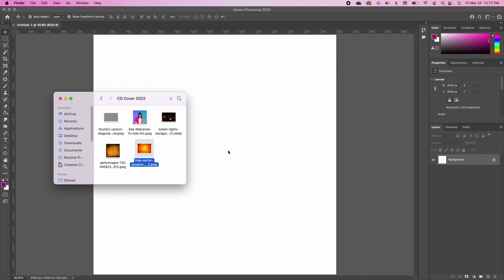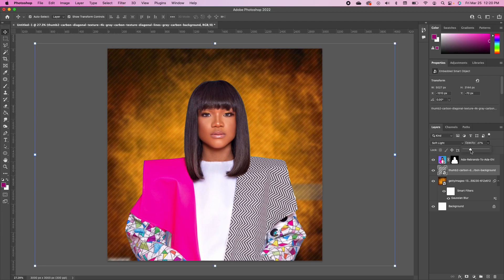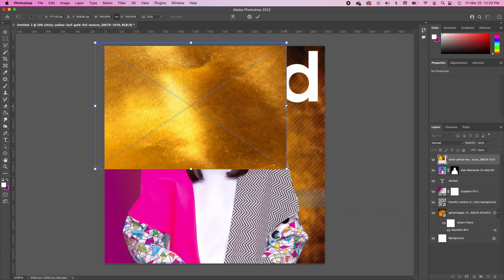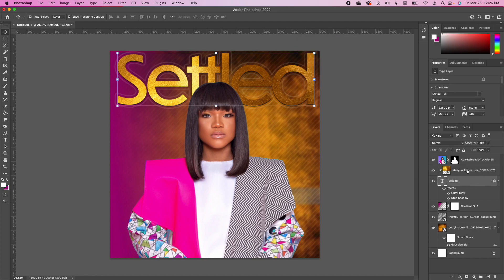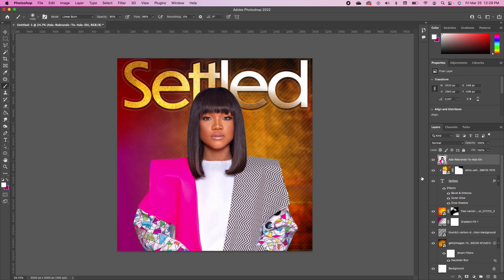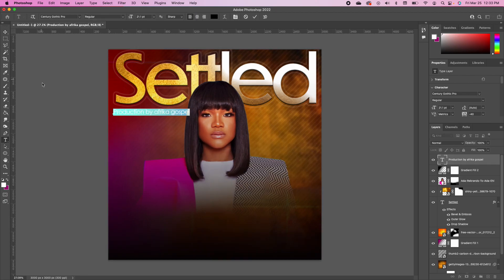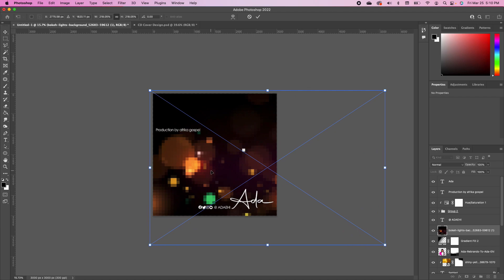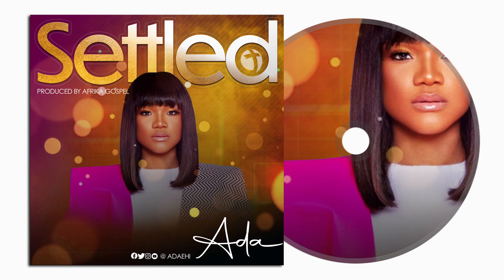How to create a CD Cover Design Photoshop | Album Cover Design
In this photoshop tutorial, I will show you how to create a CD Cover Design Photoshop | Music Cover Design